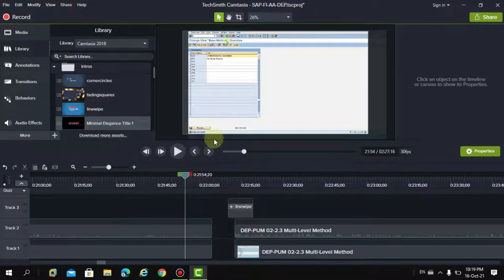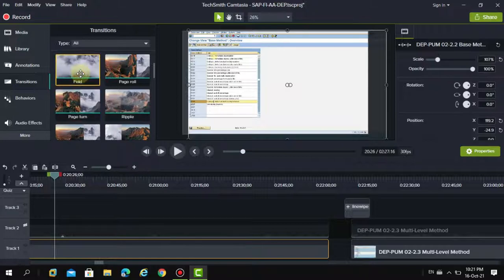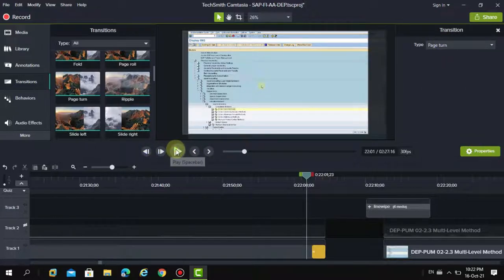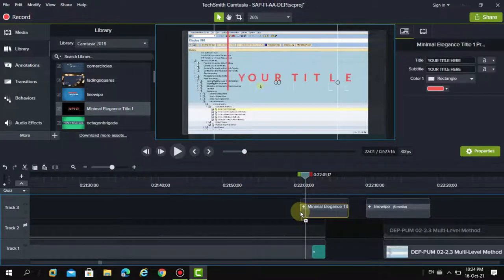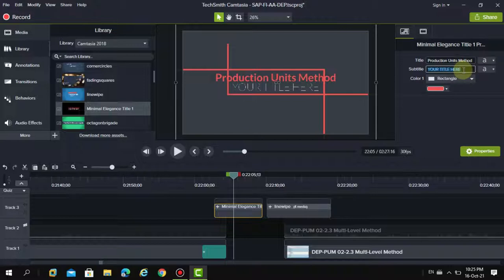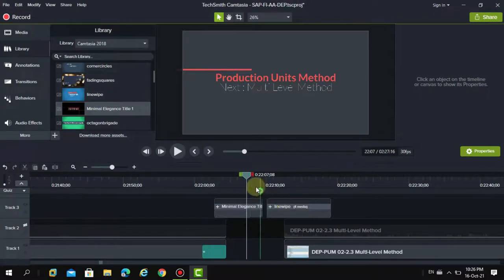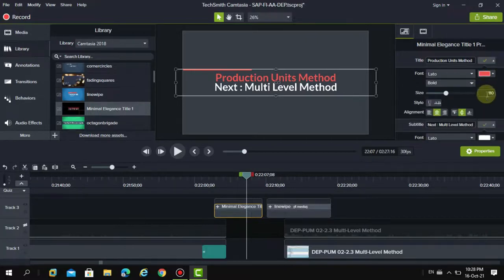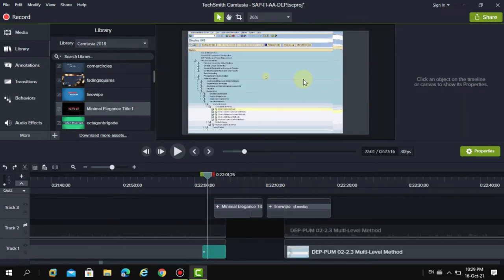Camtasia Tips | Recording | Editing | Intros | Transition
in this video, you will learn about transition and intros